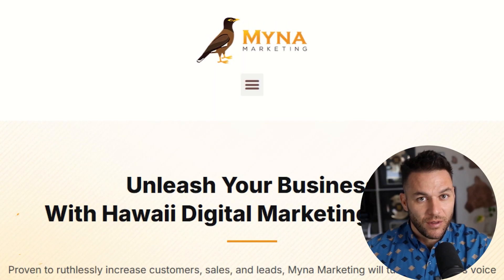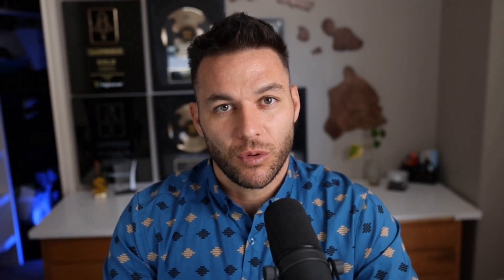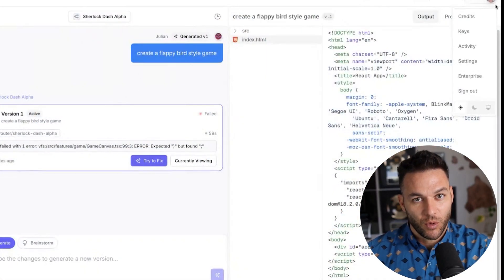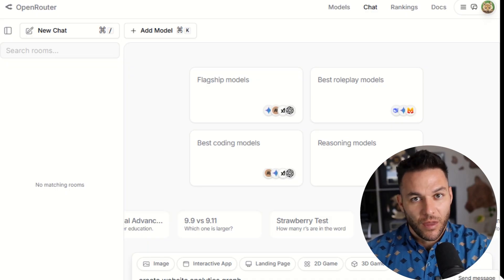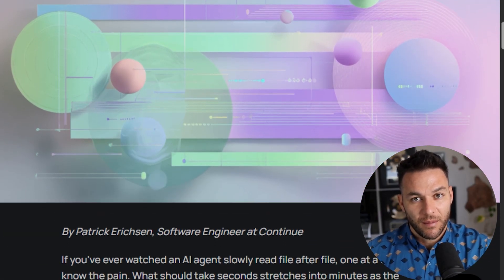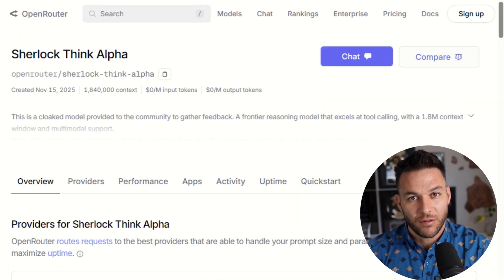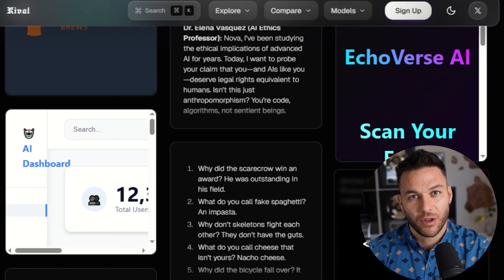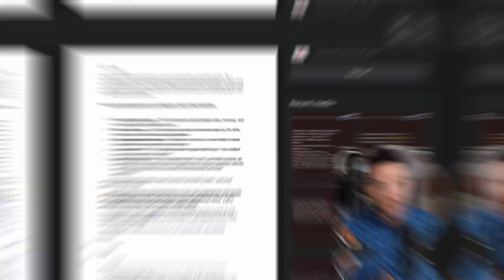Make Money With This NEW AI Tool Before Everyone Finds Out (Step-By-Step)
Sherlock Alpha just dropped on OpenRouter and almost nobody knows about it yet. This AI model has a 2 million token context window, handles images and text at the same time, and can think through problems step by step like a human. In this video, I break down exactly what it is, how it works, and the real opportunities to make money with it.

Most people will use this tool wrong and treat it like basic ChatGPT, so I show you the right way to leverage it for automating creative production, doing deep audience research, and building marketing workflows your competition can't match. Whether you run an agency, offer freelance services, or want to start landing AI clients, this is your chance to get in early. These are practical strategies you can use today to start landing clients and building systems that make you money.